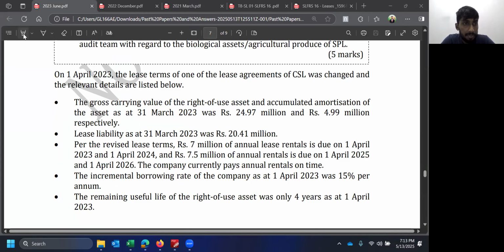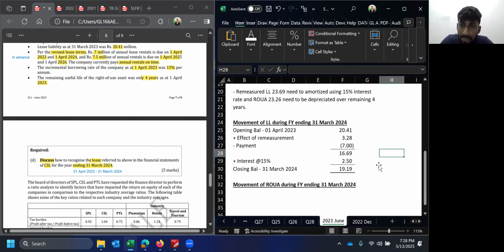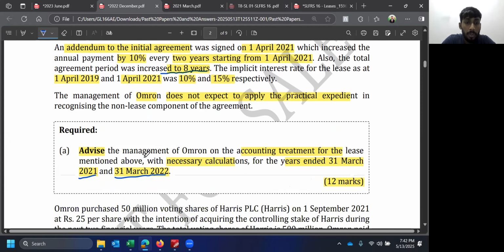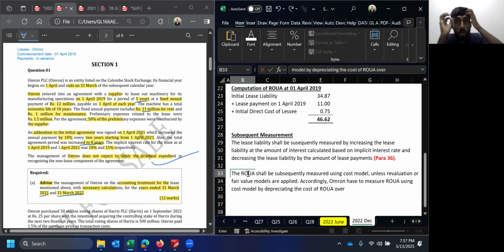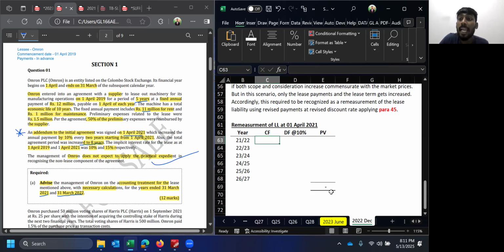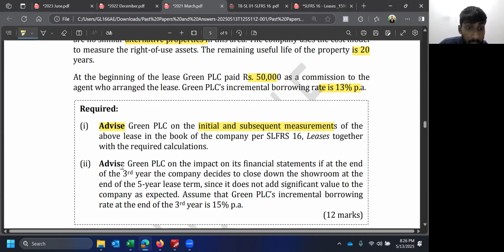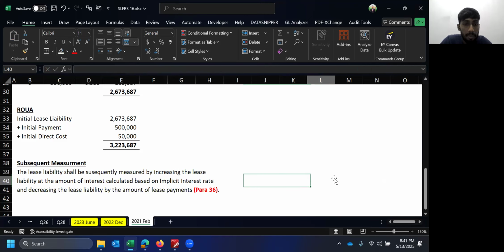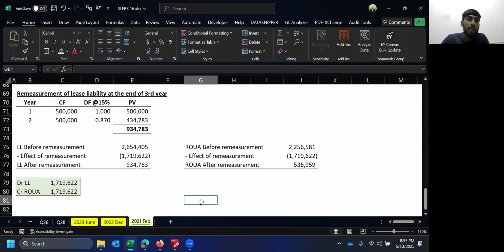SLFRS 16 - Leases - SL 1 Advanced Business Reporting Past Paper Discussion